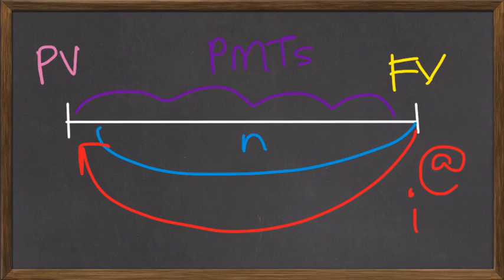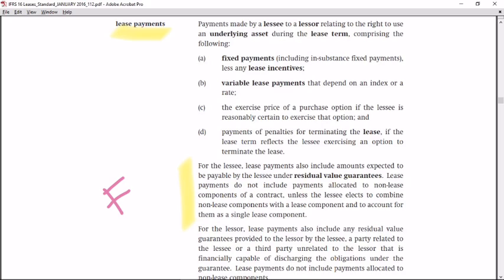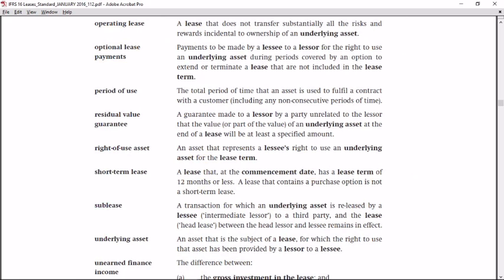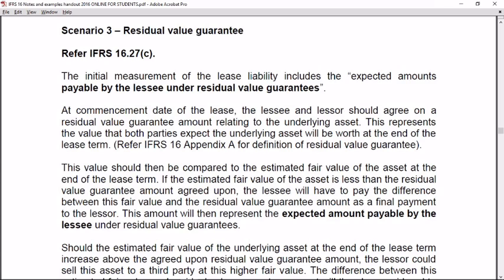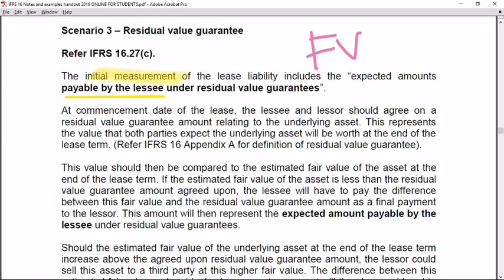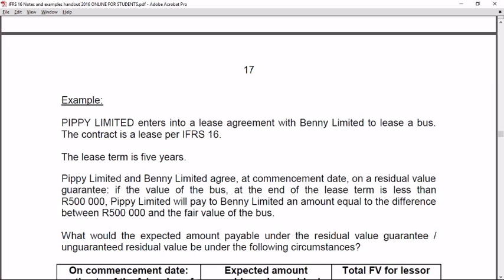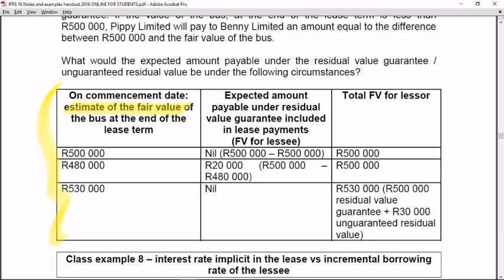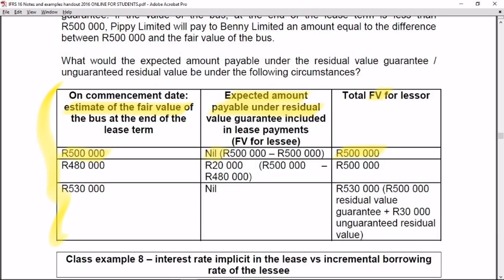IFRS 16 video 5 Eng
IFRS 16 Leases
Initial measurement lease liability
Residual value guarantee